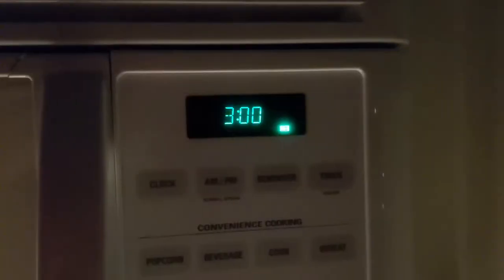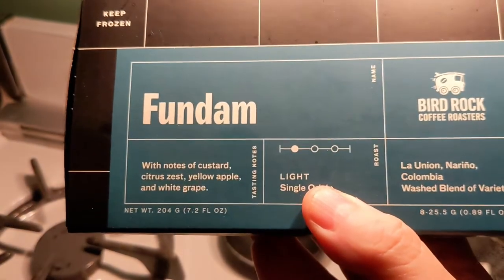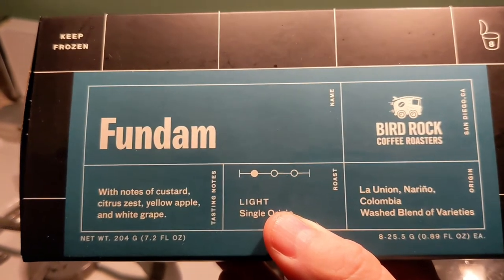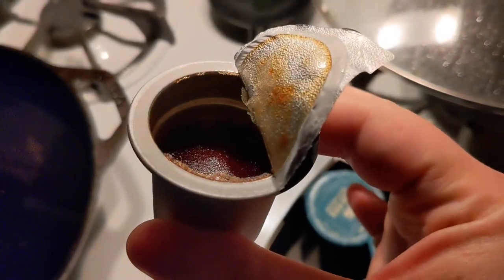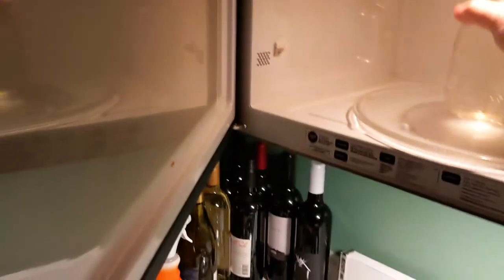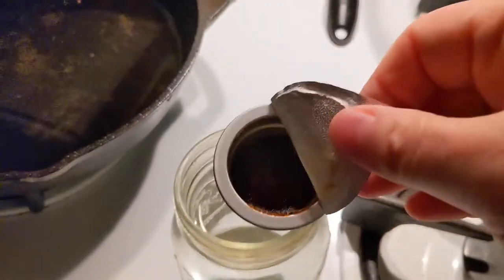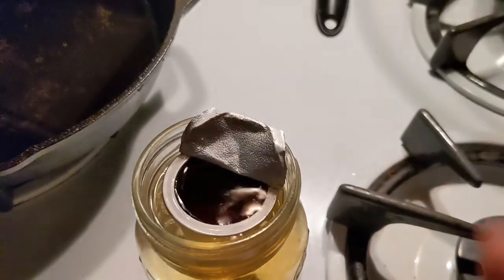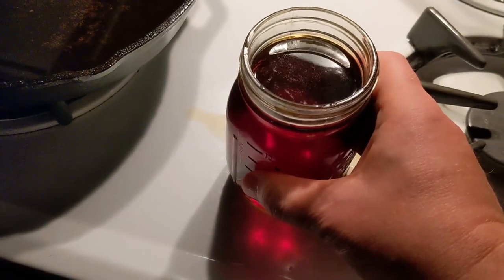Can My Favorite Coffee Save You Money?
YES! Make this at home (so easy - no coffee pot required) and save some loot for GOURMET coffee. Amounts to a little more than two bucks US a cup. All kinds of options there and you will NOT feel weird about checking it all out. They make it easy to understand.